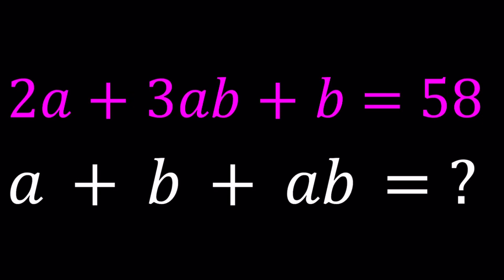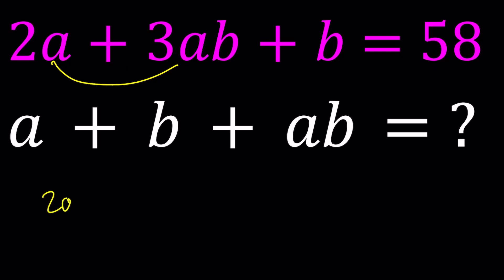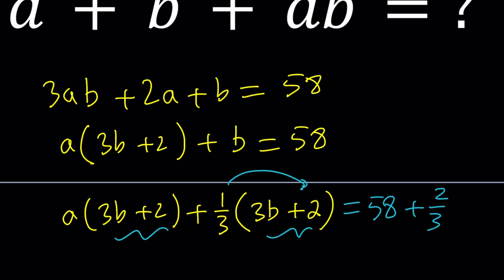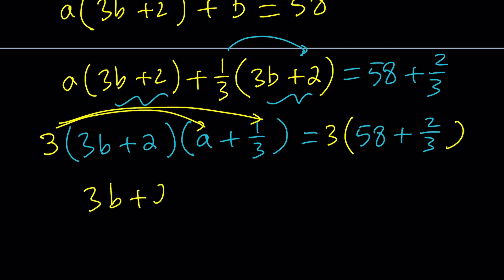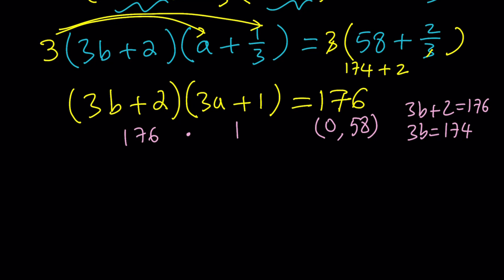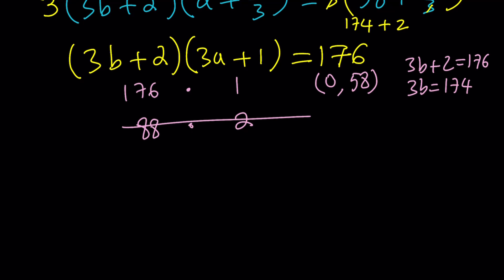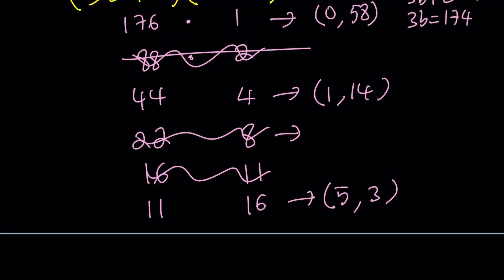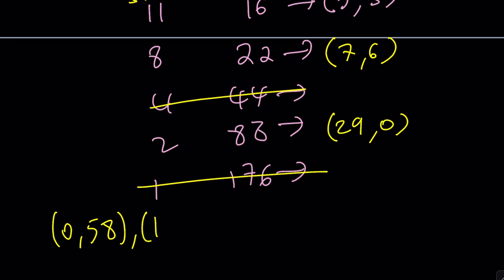Let's Solve A Fun Diophantine Equation